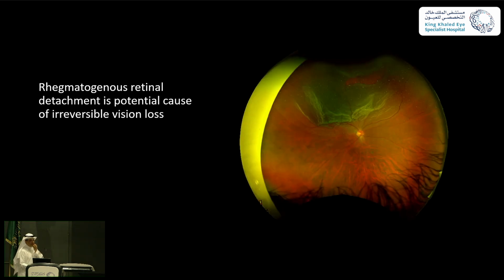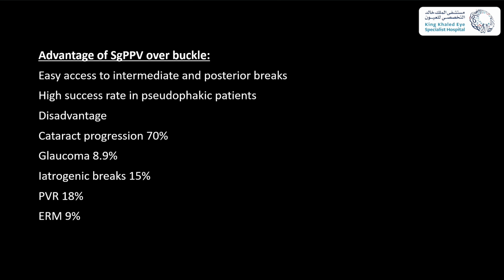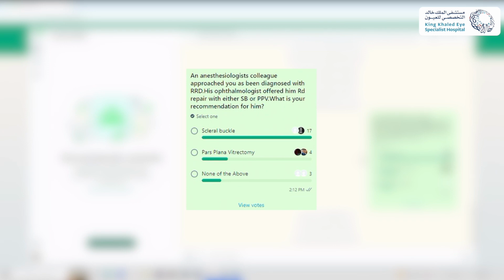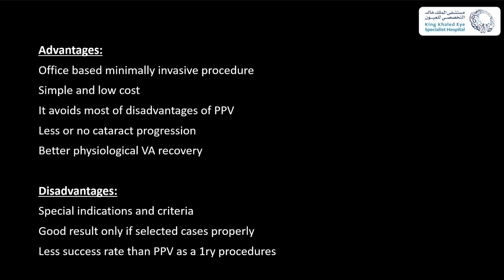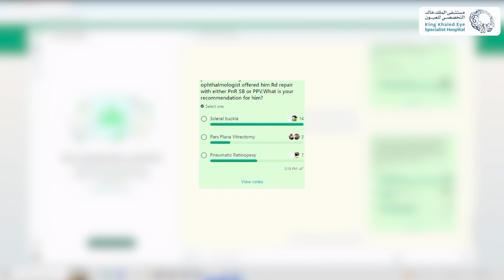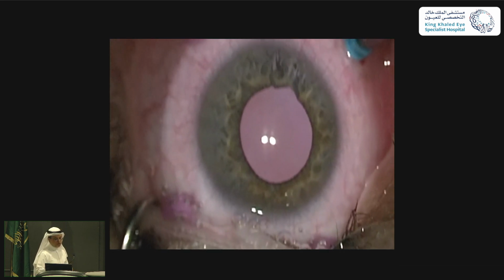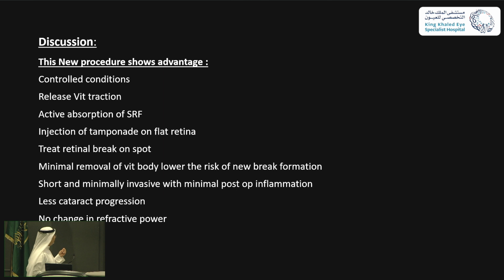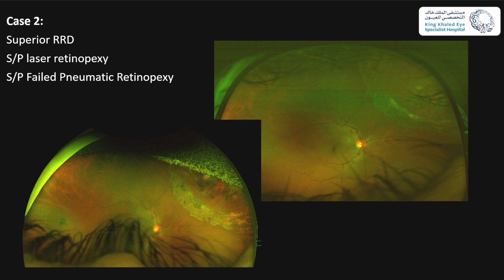The Dry Zone of Vitrectomy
The Dry Zone of Vitrectomy by Ramzi Aljudaibi, MD